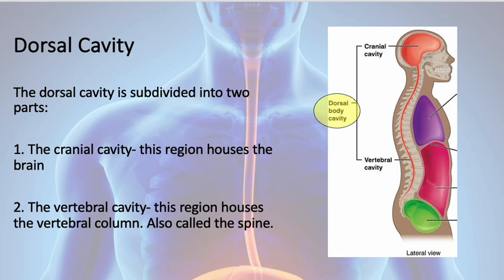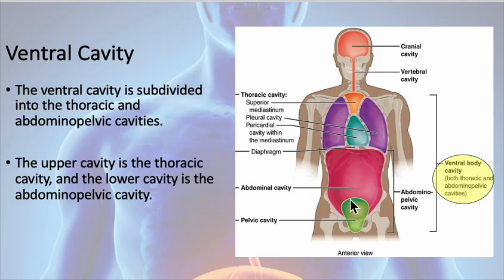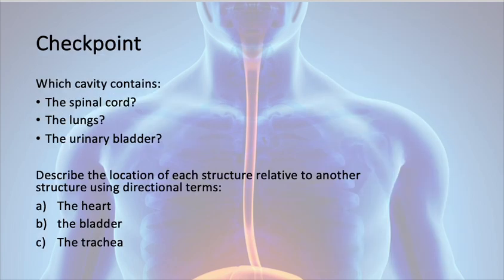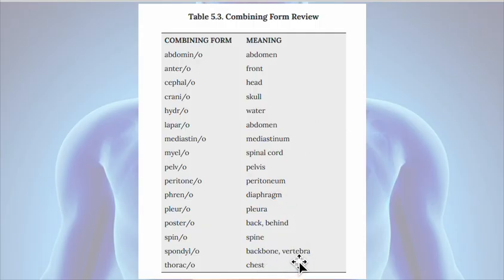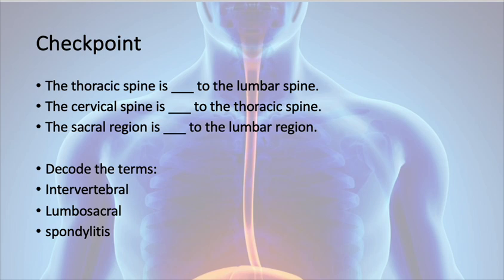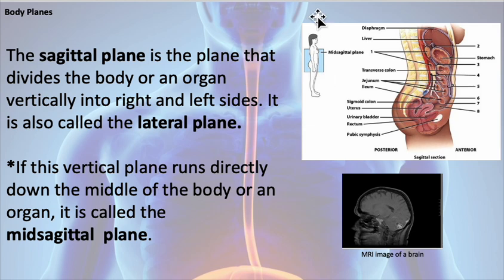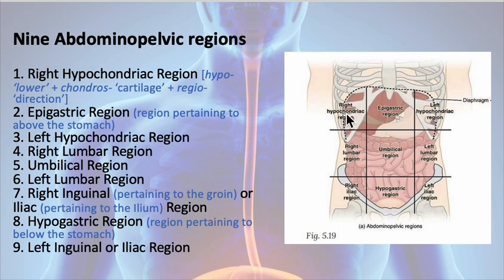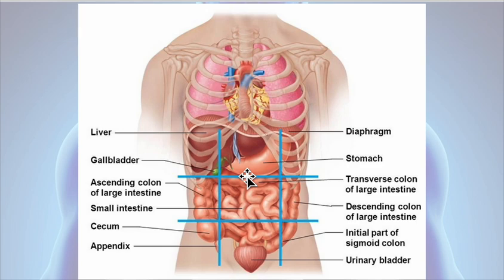Narrated Lecture Week 3 Organization of the Human Body Pt 3